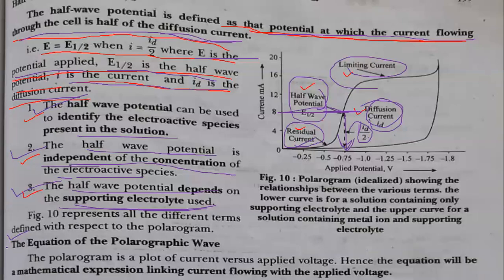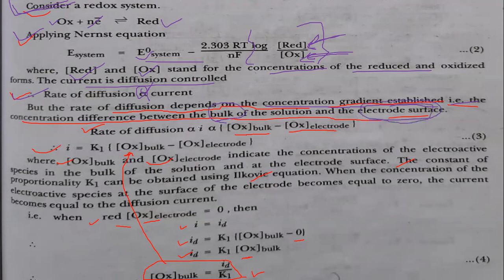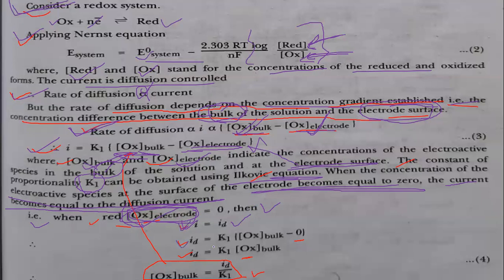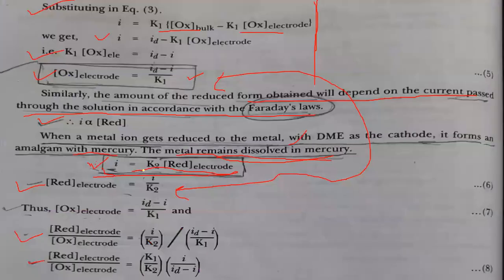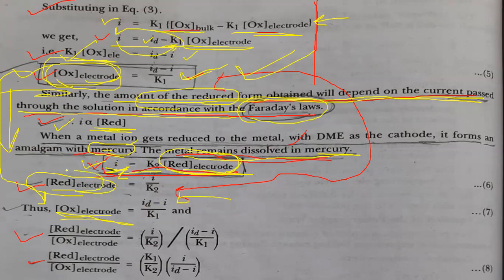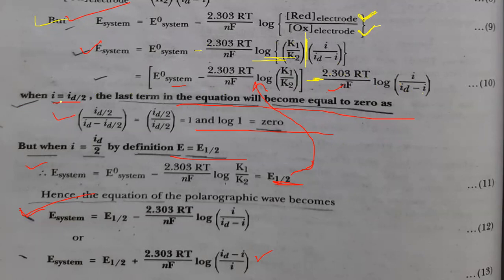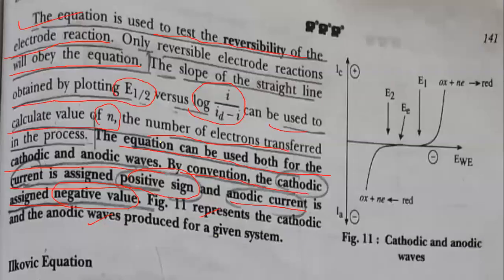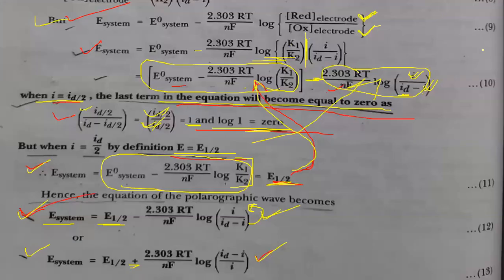T.Y.B.Sc. SEM-VI,CHEM-IV,UNIT-I, LECTURE-V